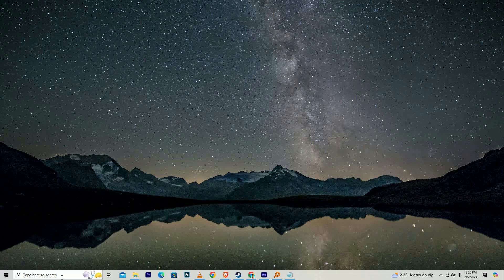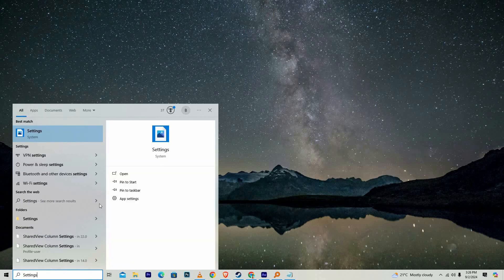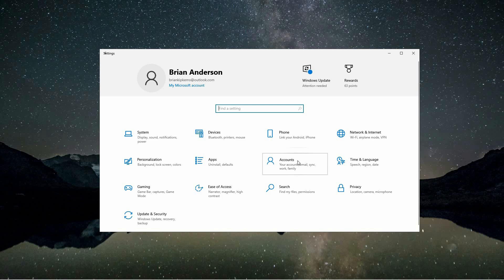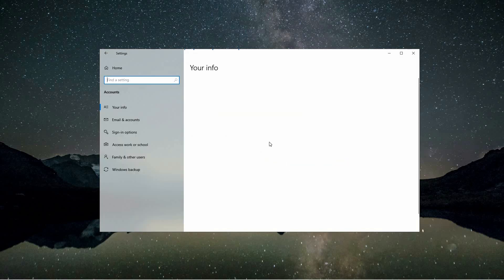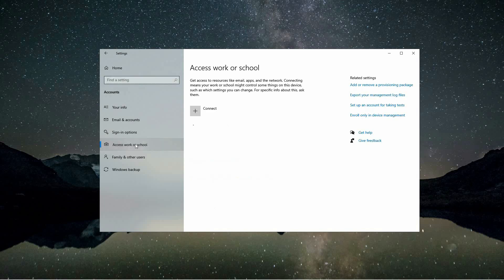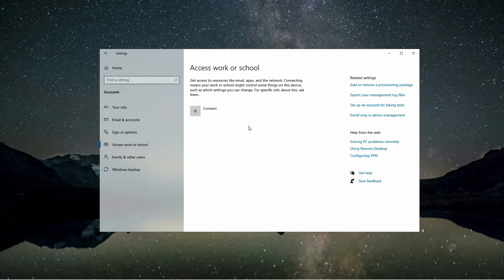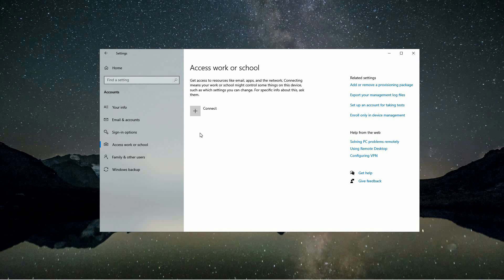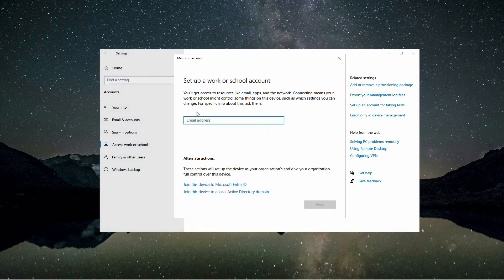How To Fix Your Work or School Account on Windows 10 - Easy Fix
Seeing errors with your work or school account on Windows 10? This video shows you how to fix sign-in issues, sync problems, and account errors linked to Microsoft work or school accounts.

These issues often affect students and professionals using Microsoft 365 or Azure AD accounts, especially after system updates, policy changes, or expired credentials.

➤ fix work or school account sign-in error on Windows 10
➤ how to remove and re-add work account in Windows 10
➤ resolve Microsoft 365 school account problem on Windows 10
➤ sync work or school account with Windows 10 settings
➤ troubleshoot “we need to fix your work account” message
➤ fix access issues with Azure AD account in Windows 10
➤ reconnect organization account to Windows 10 device
➤ delete broken school account from Windows 10 login

Applies to: Windows 10 desktop and laptop devices using Microsoft 365 or Azure AD accounts.